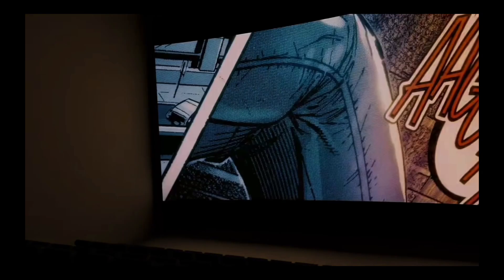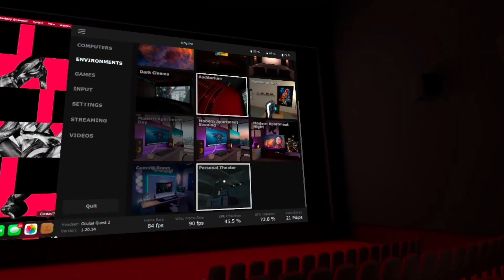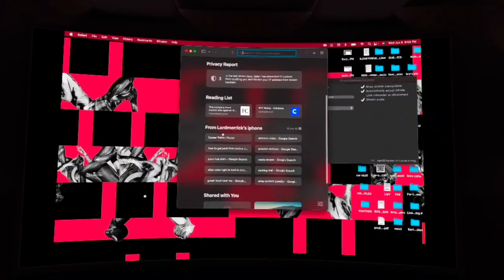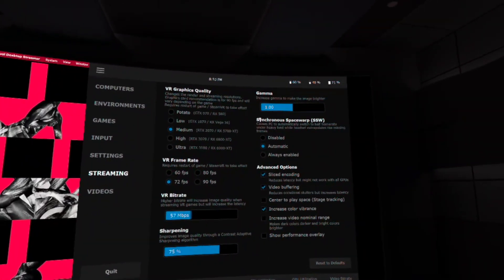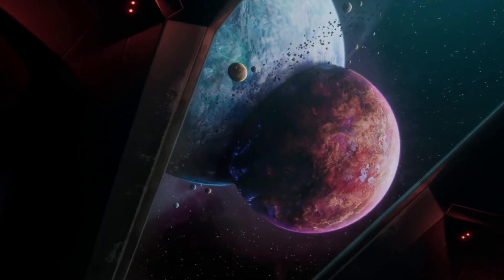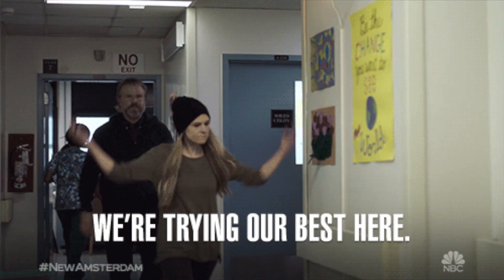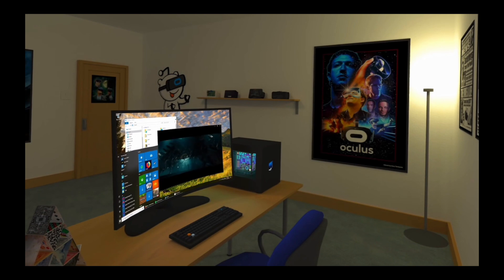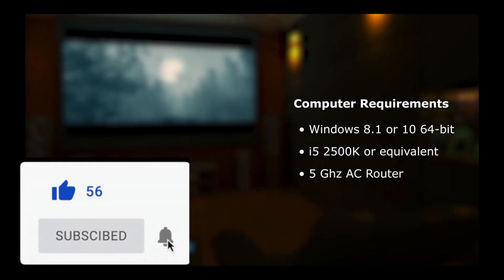Is virtual desktop worth it for Mac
In this video ill show, you how virtual desktop works on a mac

VR PRODUCTS I USE EVERY DAY:

CODE:vrlink